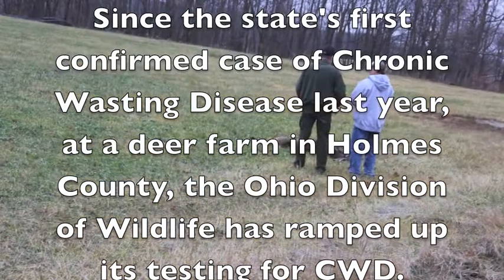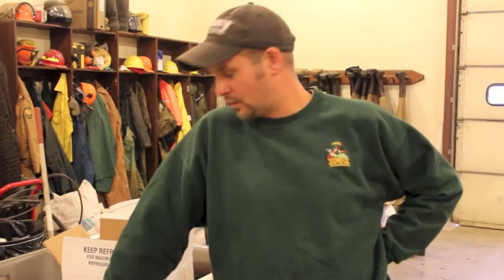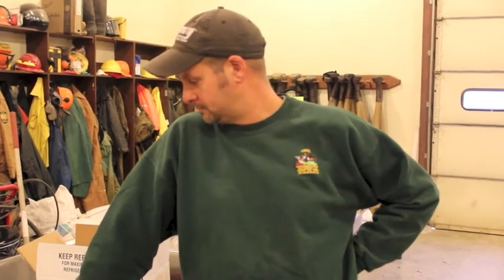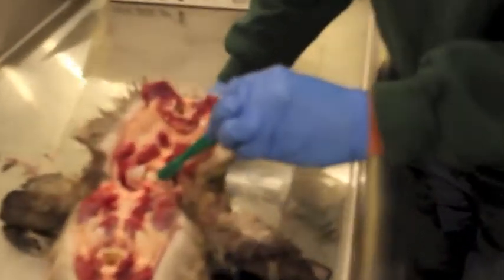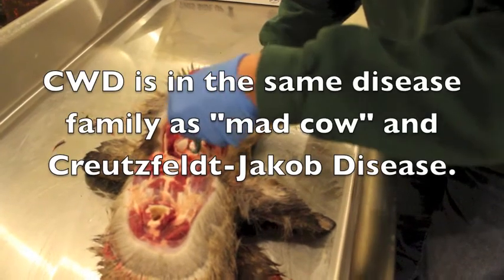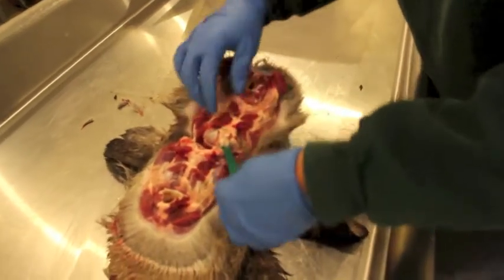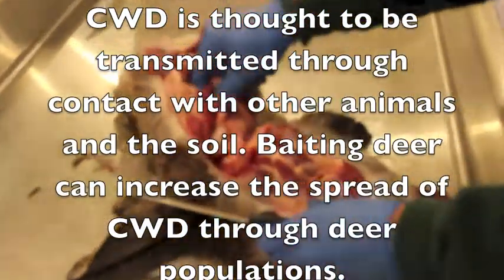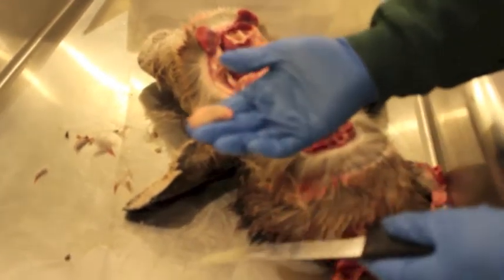ODNR Division of Wildlife tests an Ohio deer for Chronic Wasting Disease